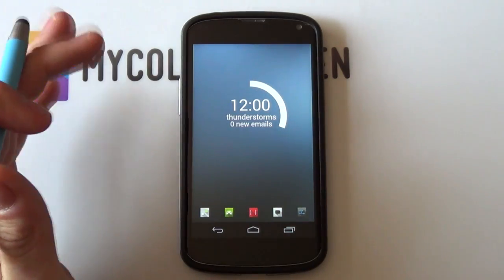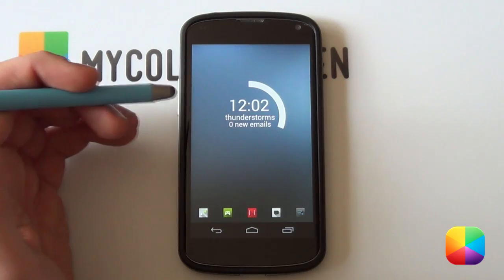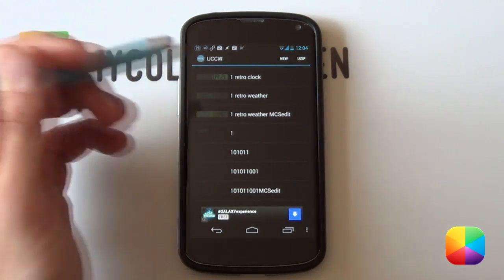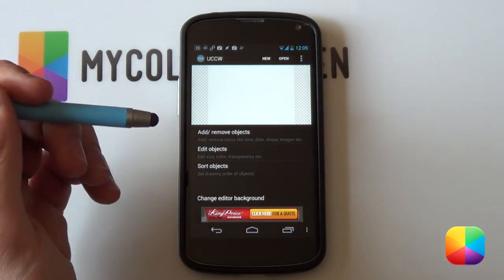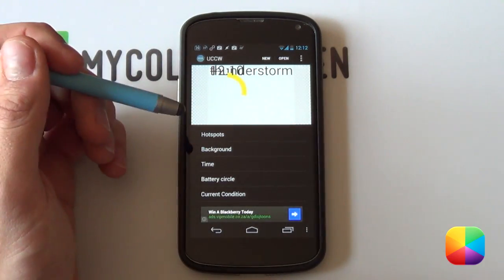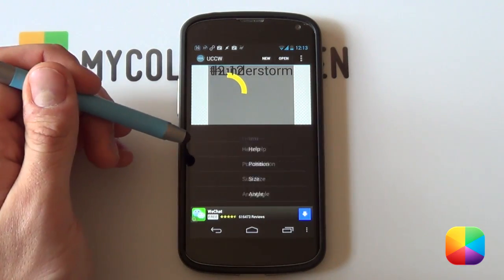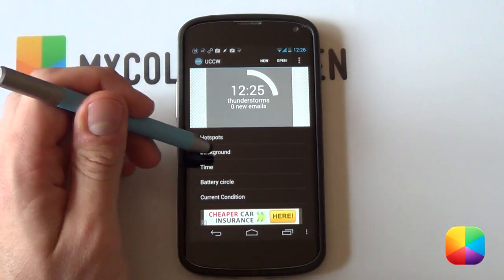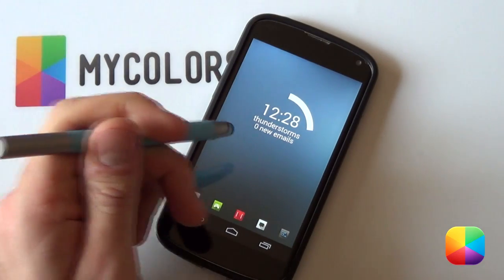The Update UCCW Complete Guide - Part 1 of 2 - The Basics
This video has been long overdue, but here it is. UCCW, in case you didn't know, allows for both simple and functional creations of homescreen widgets that can display a whole range of information. This can range from displaying the time and date all the way to battery bars and weather icons. This video tutorial will run through all the basics of this fantastic widget so if you're a complete beginner, this video is for you.

✖ Weather Icons (in a zip file, needs to be extracted first)

Boom!